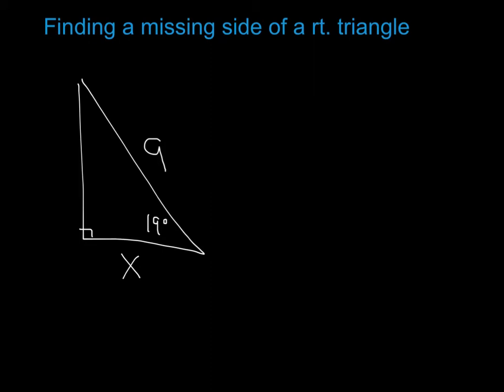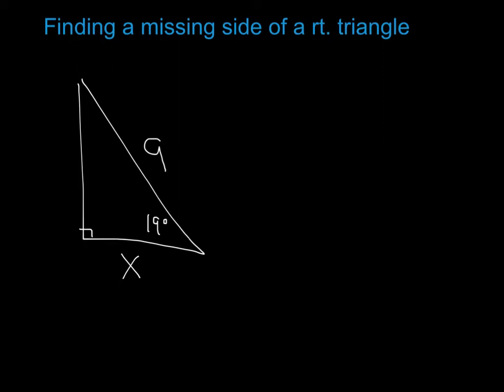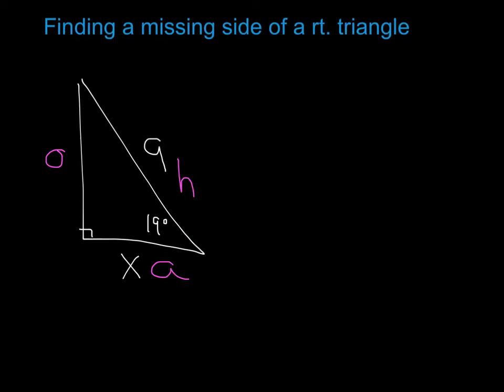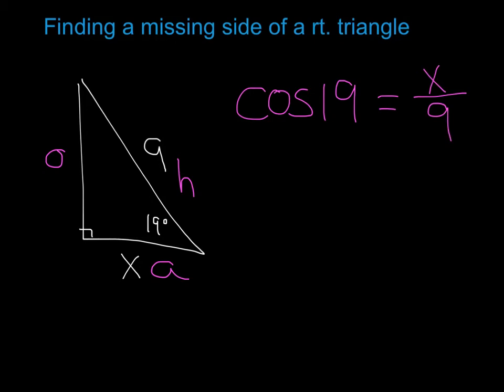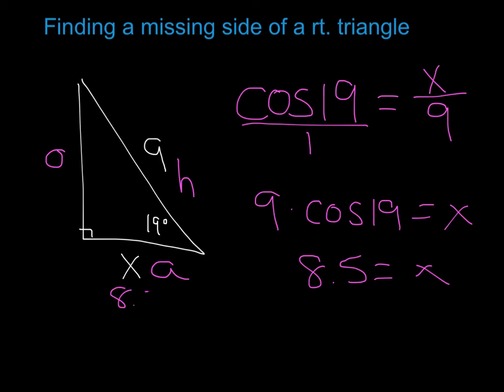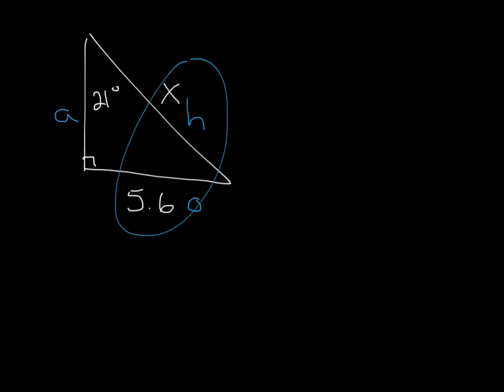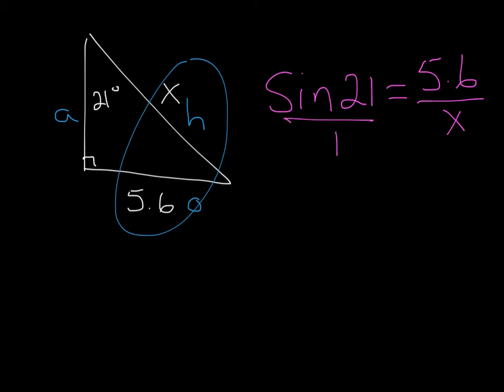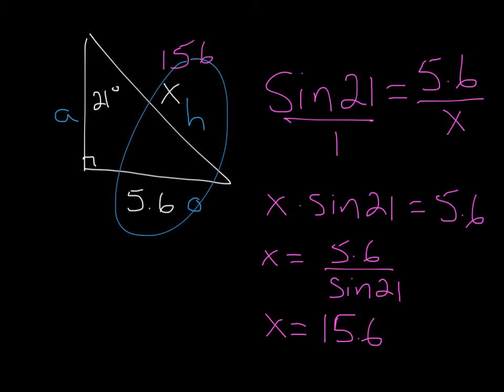finding missing sides with trig